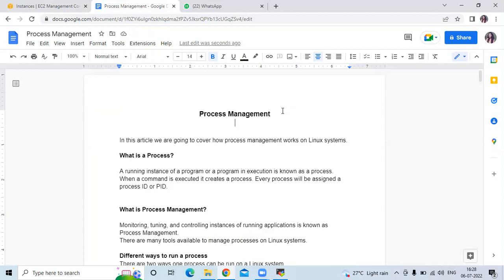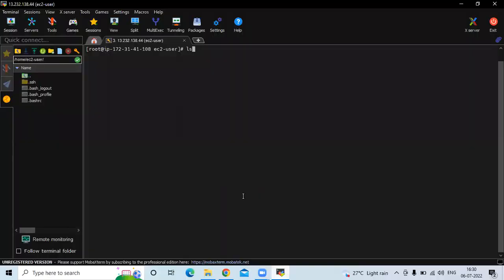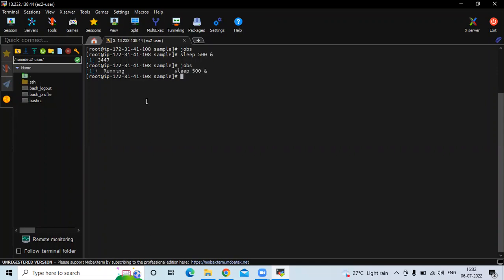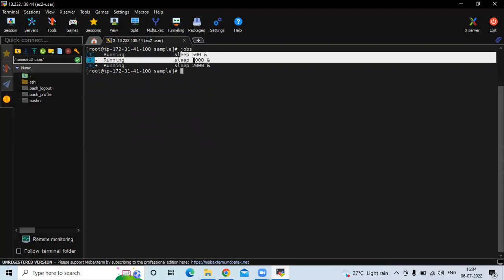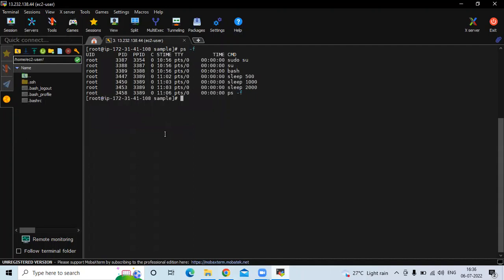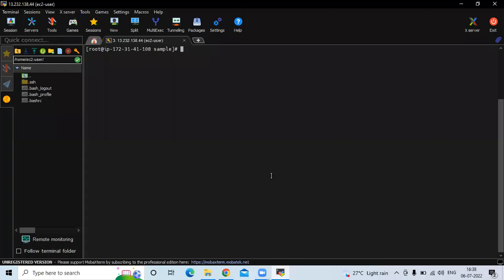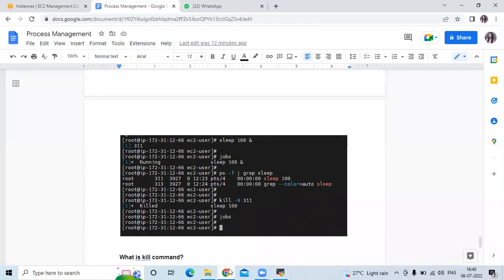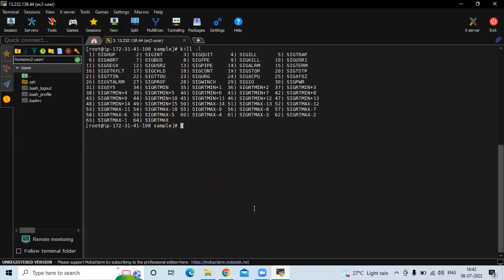Process Management in Linux-kill -9, sleep, ps -ef, fg , bg | Linux Process and Thread Management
In this Video we are going to perform Process Management in Linux-kill -9, sleep, ps -ef, fg , bg | Linux Process and Thread Management
0:00 What is a Process in Linux
5:00 Process Management in Linux
8:00 Stopping or Killing Running Processes
10:00 Types of Processes in Linux